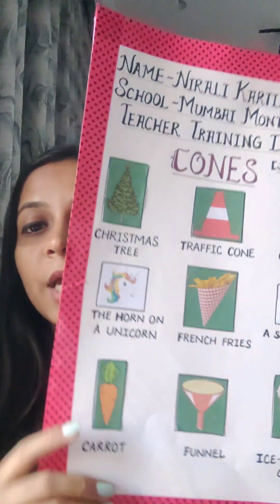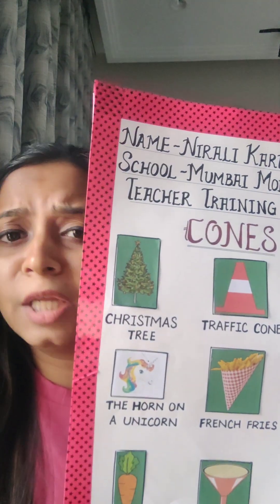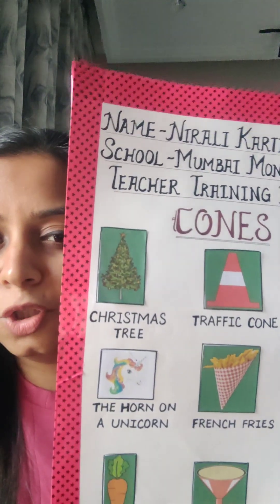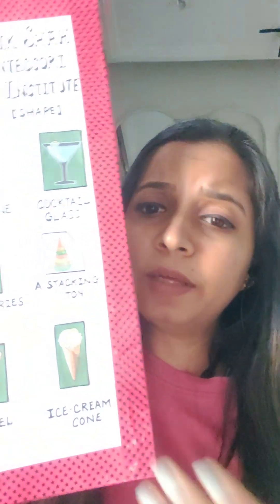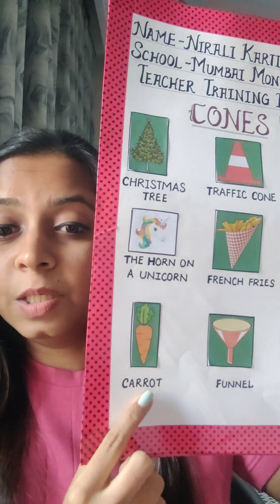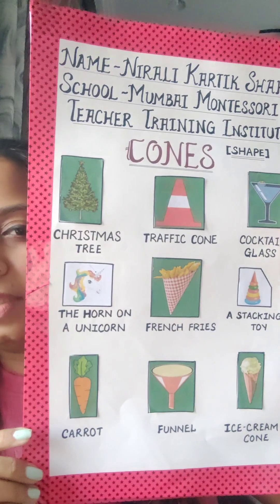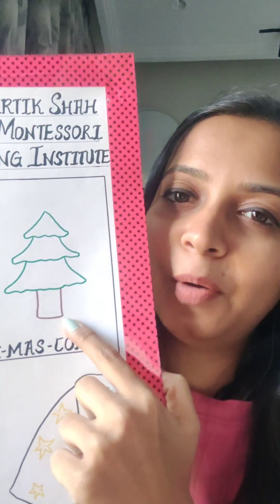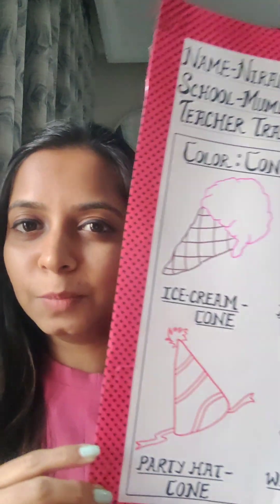Government recognised ECCEd teacher training course📞 . Nursery class demo rhymes & songs